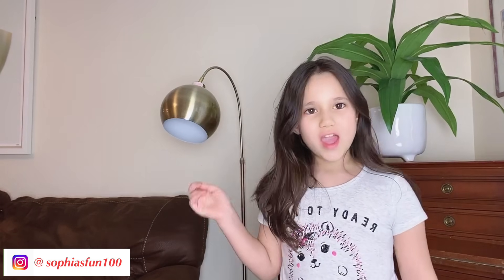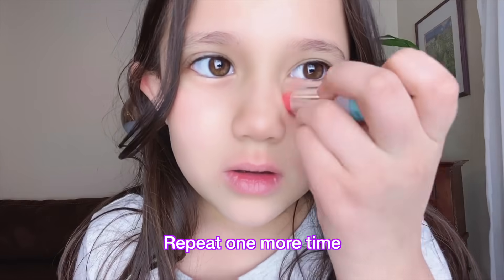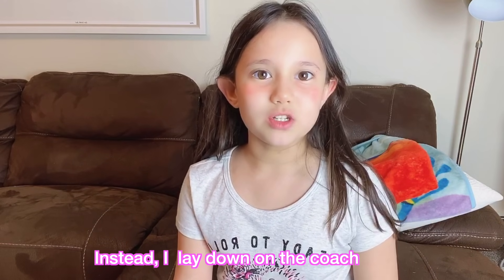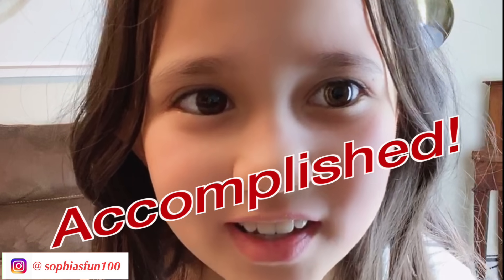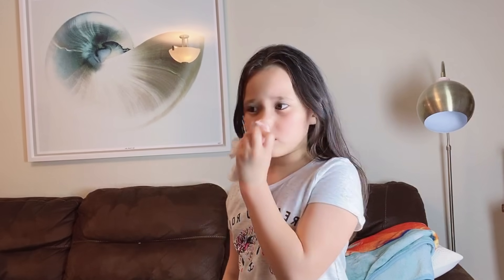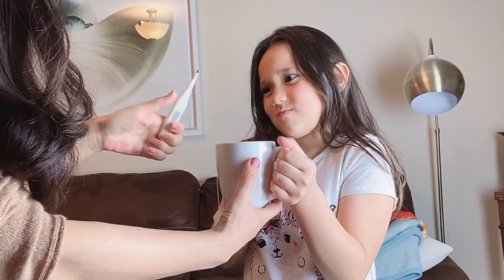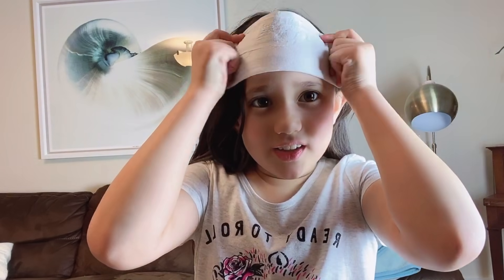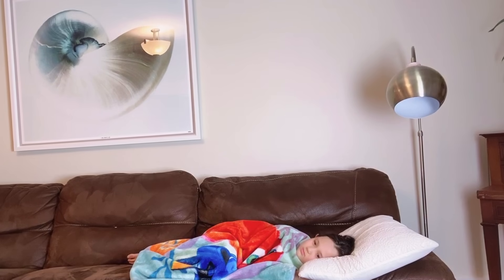Pranks to pull on your parents to stay home | Sophia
Hi, Welcome to SFA — Sophia's Fun Adventures Channel ❤️❤️❤️.

SFA (Sophia's Fun Adventures channel ) is ALL ABOUT PLAYING and FUN by Sophia and Lucy (Sophia's mommy). We do cartoon and movie characters’ makeup tutorial, travel vlog, crafts, cooking and baking.

xoxo
Sophia + Lucy